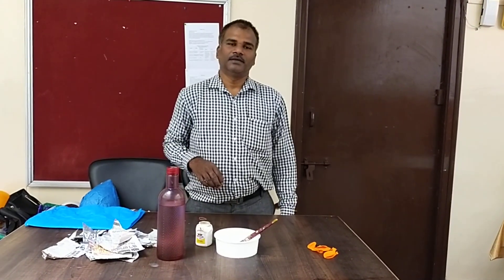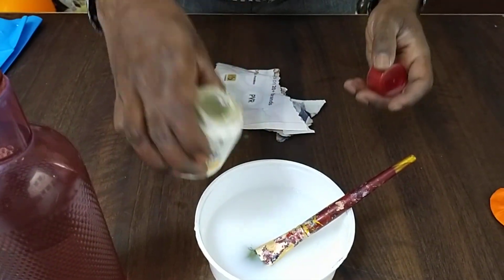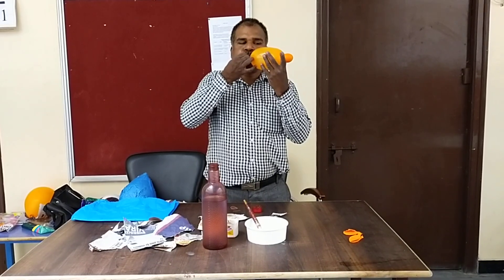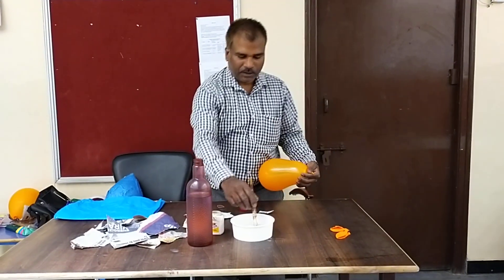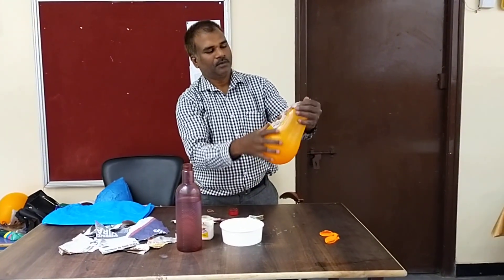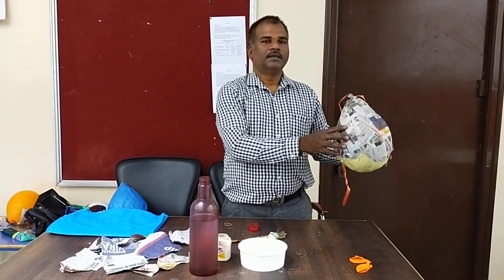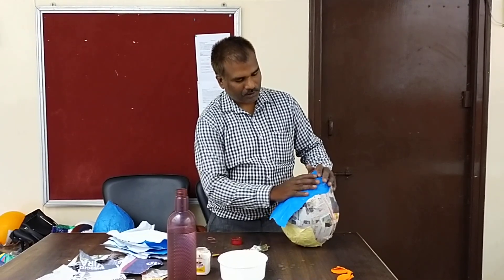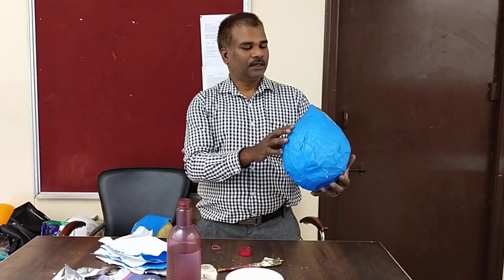MAKING OF EASTER EGG